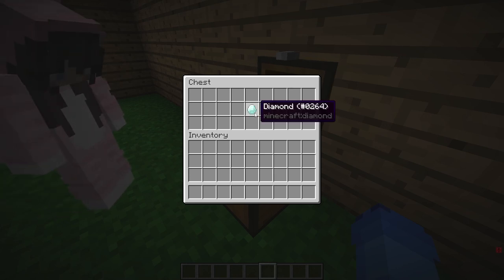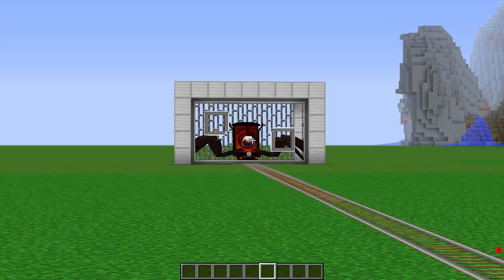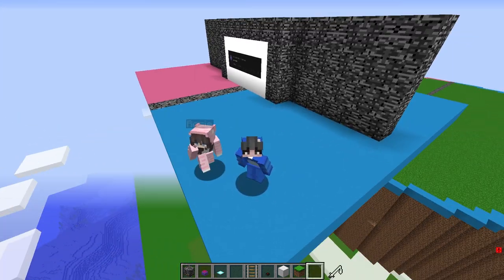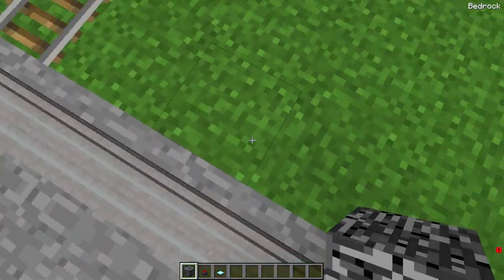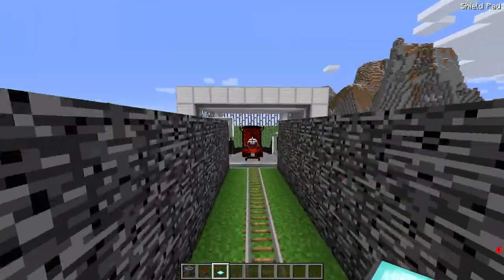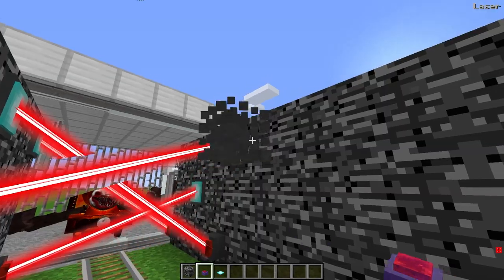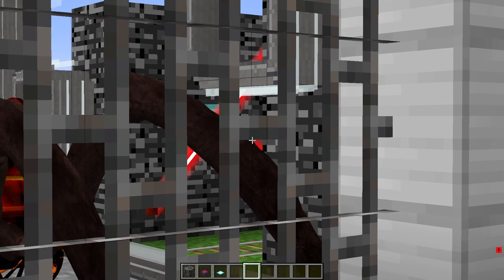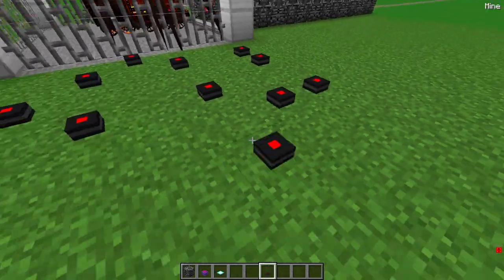Choo-Choo Charles VS The Most Secure Minecraft House!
Giant Choo Choo Charles VS The Most Secure Minecraft House!
Today, there's a GIANT CHOO CHOO CHARLES in front of Rosie and Floki's house. They will have to build THE MOST SECURE MINECRAFT BASE before the CHOO CHOO CHARLES ARMY attacks our Minecraft House! Will they succeed in preventing Choo Choo Charles from destroying their base? Watch to find out!

Inspired by Cash, Nico, Maizen, Omziscool, Kory, Carty, Smirky